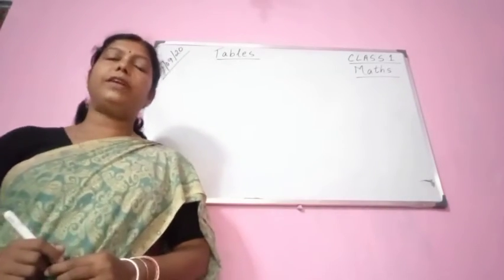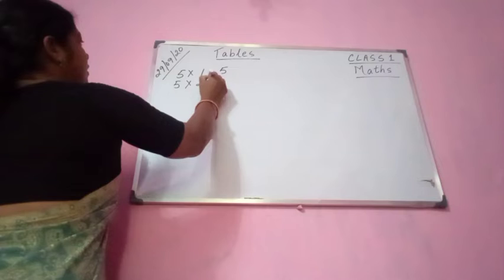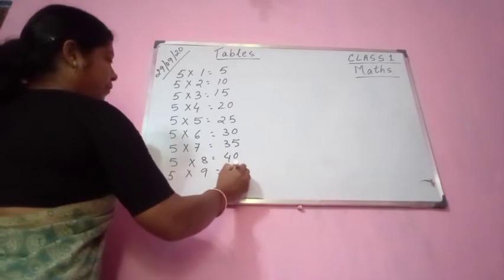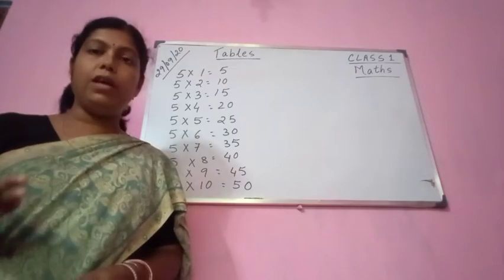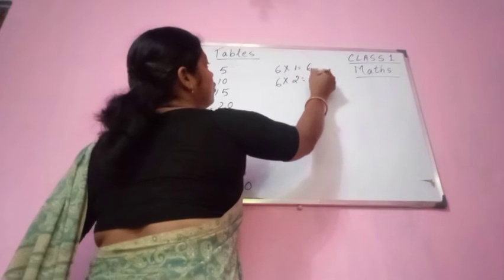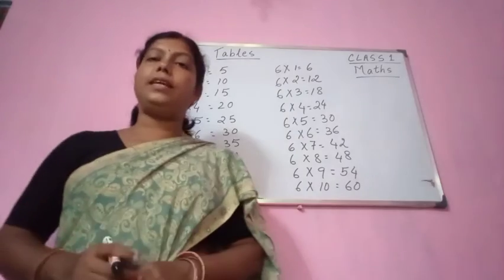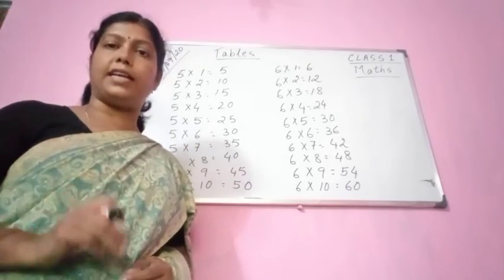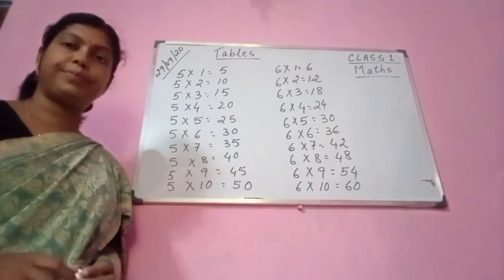29 September 2020 , Class1, Maths , Multiplication tables of 5 and 6